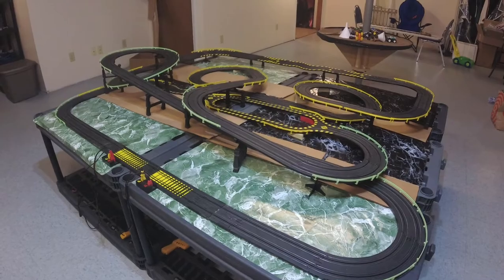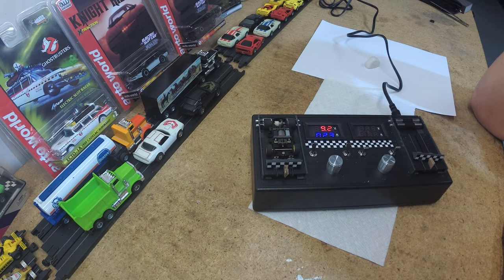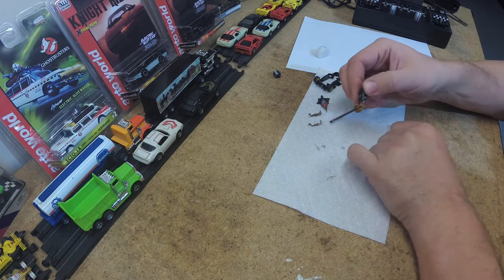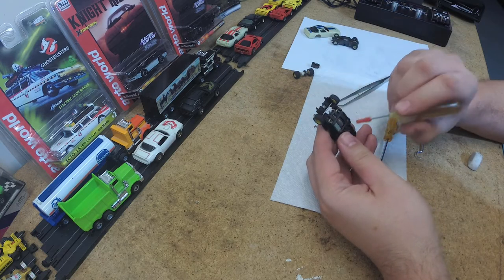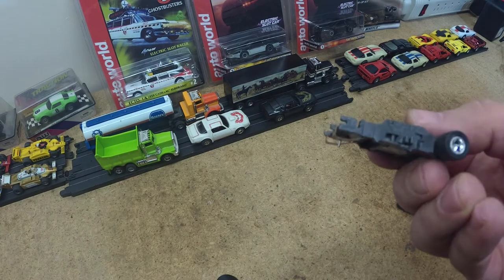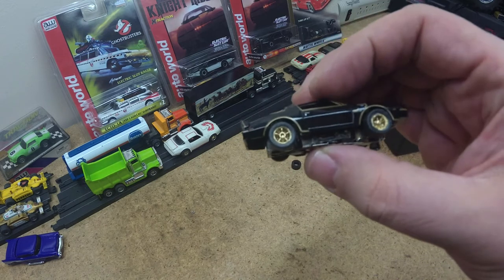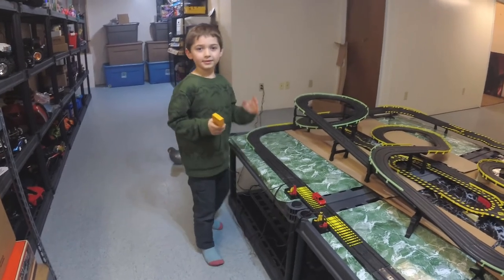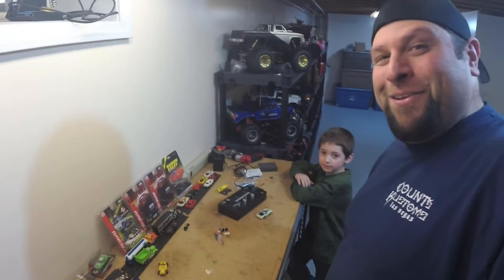Slot Car Rebuilding Customizing Racing HO Tyco Auto World Aurora AFX Track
Sorry for the buzzing in the audio, it stops about halfway through the video.

Send fan mail and items to
Stockpile Hobbies